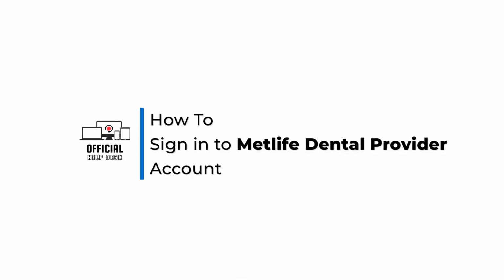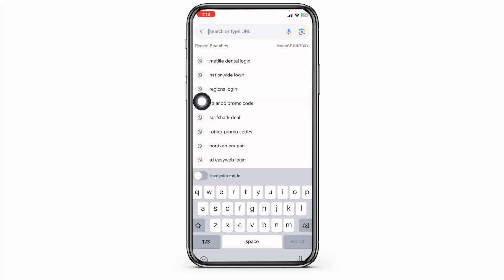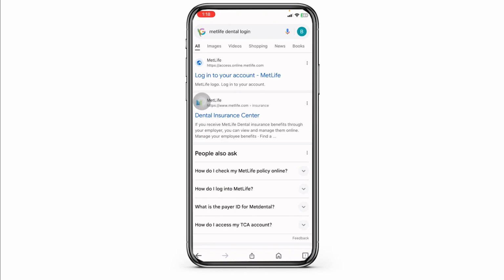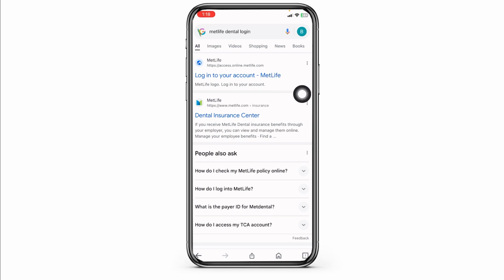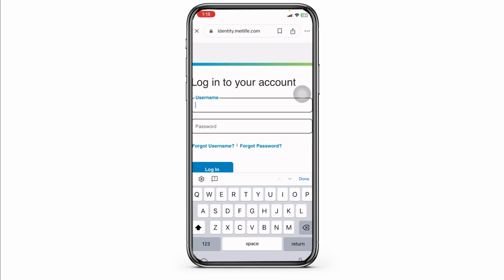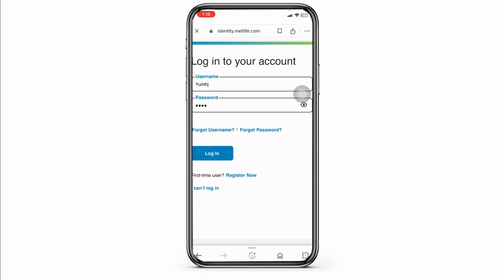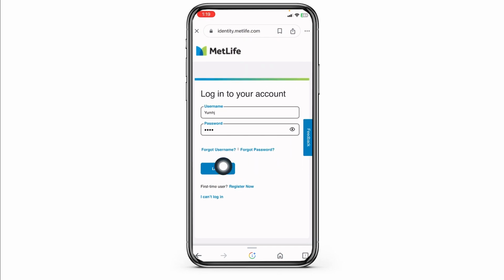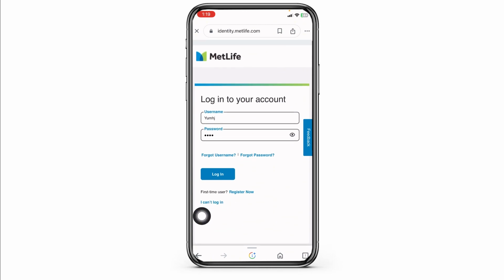How To Sign in To Metlife Dental Provider Account (2024)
Welcome to Official Help Desk! Signing in to your Metlife Dental Provider account is essential for managing patient information, submitting claims, and accessing valuable resources. With Metlife's secure online portal, dental providers can streamline administrative tasks and enhance patient care. Let's explore a comprehensive guide on how to sign in to your Metlife Dental Provider account:

In this tutorial, we'll walk you through the following steps:

- **Accessing the Metlife Dental Provider Website**: Open your web browser and navigate to the official Metlife Dental Provider website.
- **Locating the Sign-In section**: On the homepage, find the sign-in area usually located at the top right corner of the page.
- **Entering your Username and Password**: Input your registered username and password into the designated fields. Ensure you're using the correct credentials associated with your Metlife Dental Provider account.
- **Utilizing Two-Factor Authentication (if applicable)**: Metlife may offer additional security measures like two-factor authentication for enhanced account protection.
- **Exploring Your Account**: Once logged in, take some time to navigate through your provider dashboard to manage patient records, submit claims, and access educational materials.
- **Troubleshooting Login Issues**: If you encounter any login problems such as forgetting your username or password, we'll provide guidance on how to resolve them.
- **Ensuring Account Security**: Learn about best practices to maintain the security of your Metlife Dental Provider account, including regularly updating your password and safeguarding sensitive patient information.

📱 Timestamps:

0:00 - Introduction
0:05 - Accessing Metlife Dental Provider Website
0:20 - Sign-In Section
0:40 - Entering Username and Password
1:00 - Two-Factor Authentication (if applicable)